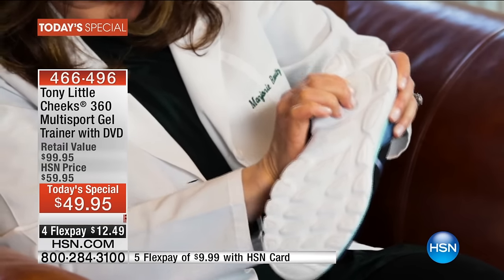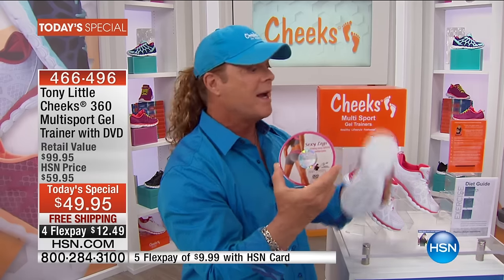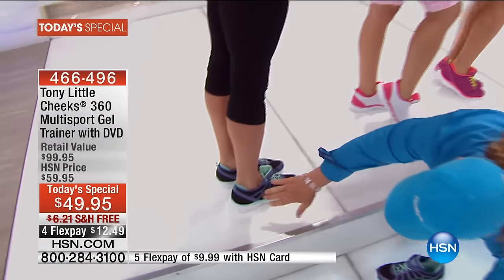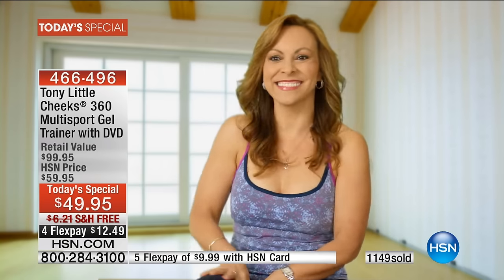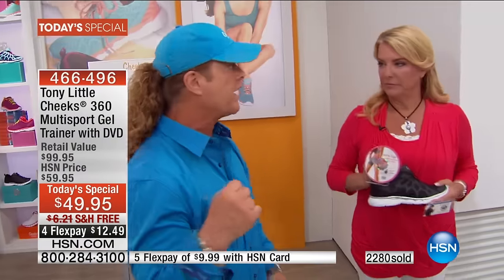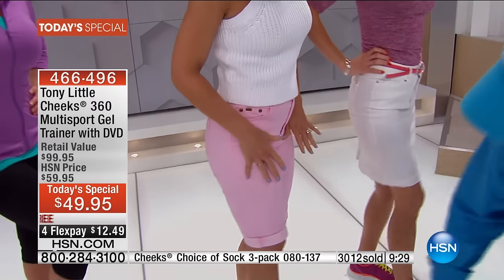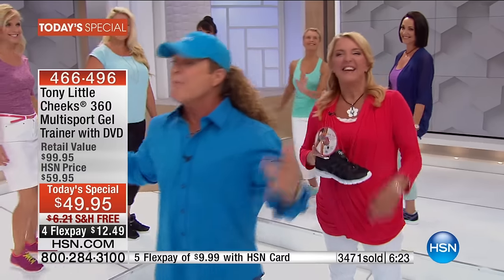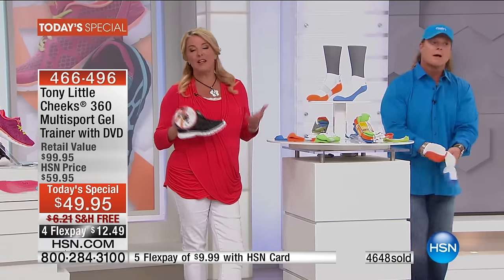Tony Little Cheeks 360 Multisport Gel Trainer with DVD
So many ways to get fit, but where do you start? You can do it with Tony Little! This multisport trainer features super cushioning...